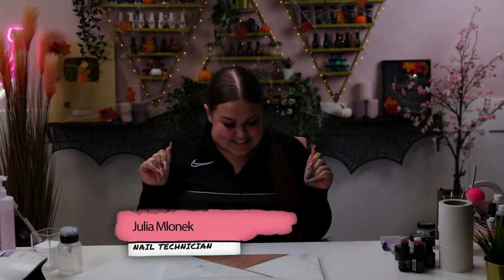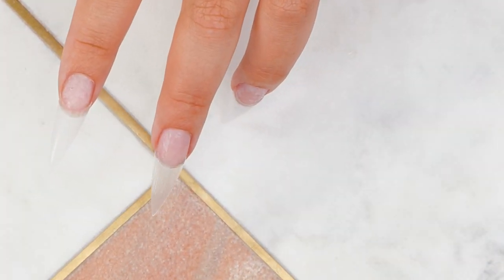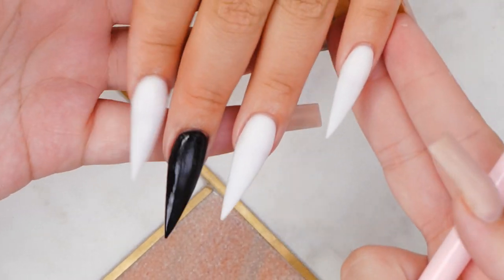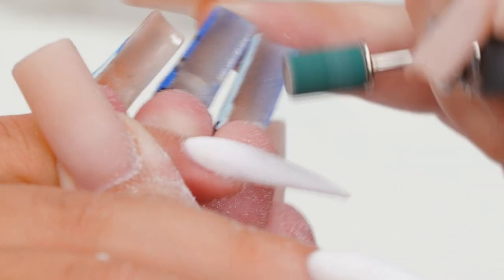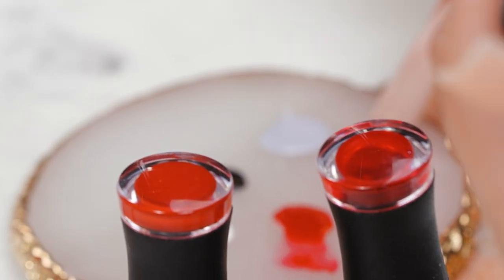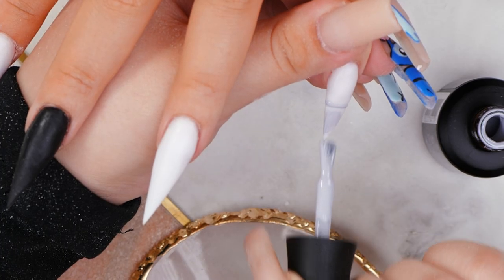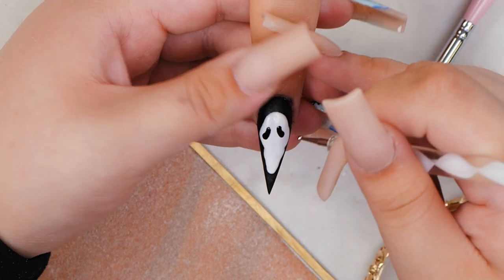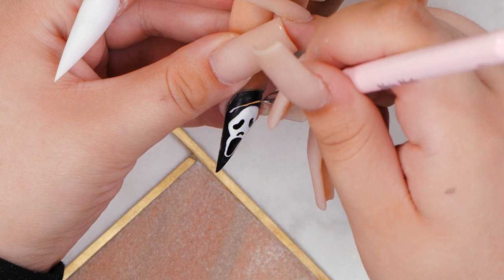Scream Movie Inspired Nail Art 🔪😱 | Acrylic Stiletto Halloween Nails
Hi Everyone!

Julia pulls out a classic for today's video, this design comes from everyone's favourite 90's horror franchise Scream. This set features the ever famous Ghost Face mask, a clever stiletto nail turned knife and some gory blood drop and finger print nails.

This really has something for everyone, you could stick with the mask nail, a full set of print nails or the knife nails, you can even mix and match them differently.

Julia starts off with Skye's nails already prepped, tips applied and filed into a stiletto shape very fitting for halloween. She then takes clear acrylic and lays down a thin layer of this onto the middle finger to prevent any staining from the black that she will apply later. While that acrylic is drying she moves onto the other fingers and builds those nails out using Mega White, this is the perfect backdrop for the designs she has planned.

While the white nails are setting Julia builds the black nail out using Pure Black and then caps that in clear to give it added strength and to prevent from filing any of the colour away. She then files all the nails into shape using a 180 grit file, a fine sanding band and a ceramic bit before buffing over with a white sanding block and cleaning the dust away with some gel res on a lint free pad.

Now that the nails are filed and cleaned Julia paints the end of the pinky finger with Nirvana and cures before applying a coat of foil glue and some silver foil to create the knife. She then uses Serious Black to create the handle of the knife and adds a blood drip effect with the transparent jelly red.

The Ghost Face mask is blocked out onto the middle finger using Snow White and a detailing brush, this shape is cured and the eyes, nose and mouth details are added back in with black and a dotting tool. To finish this design off Julia adds some line details with Nirvana and her detailing brush.

Julia uses her finger a dabs it into Burlesque to add the finger prints to the other nails before going back into the Jelly polish to add the blood drops. To finish off the nails Julia applies a matte coat to the scream nail and a shiny coat to the rest for the ultimate halloween set.

Love Julia & Naio
xoxo

Chapters:
Intro: 00:00
Clear Acrylic Base: 00:44
Mega White Acrylic Nails: 01:38
Pure Black Stiletto: 02:20
Clear Cap: 03:42
Hand Filing: 04:52
Sanding Band Filing: 06:03
Cuticle Tidy With Ceramic Bit: 06:30
Buff and Clean: 07:14
Gel Colour Prep: 07:56
Knife Nail: 08:29
Ghost Face Nail: 18:18
Fingerprint & Blood Drop Nails: 14:58
Matte Top Coat: 17:44
Urban Graffiti Top Coat: 18:18
Cuticle Oil: 18:35
Money Shot: 19:06
BLOOPERS: 19:45